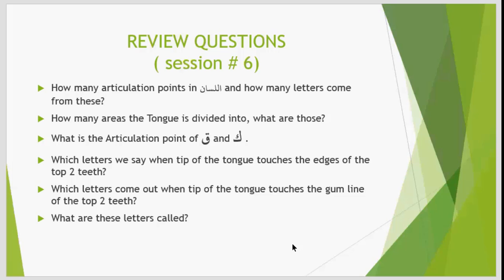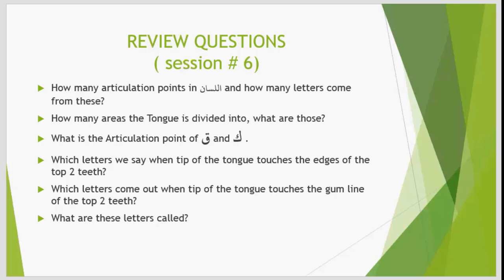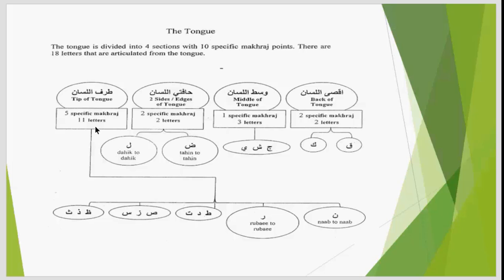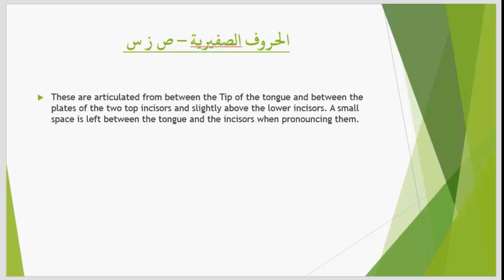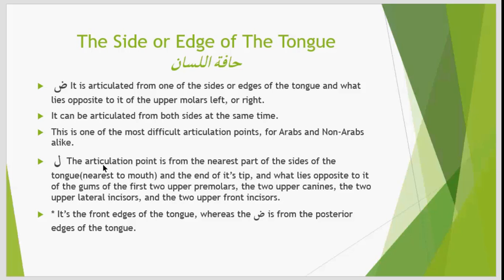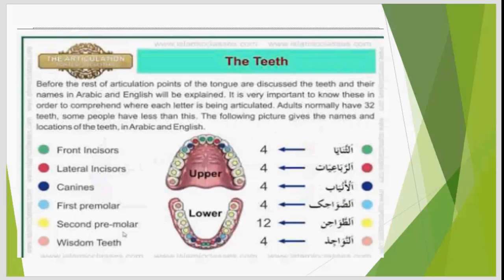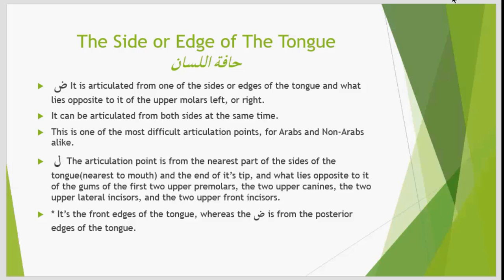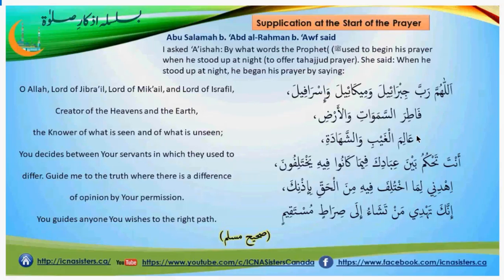Tajweed ul Quran 101 English Class 6